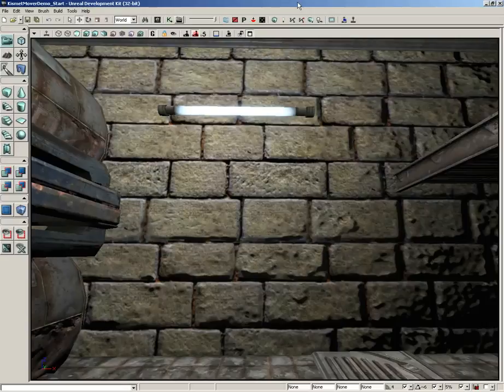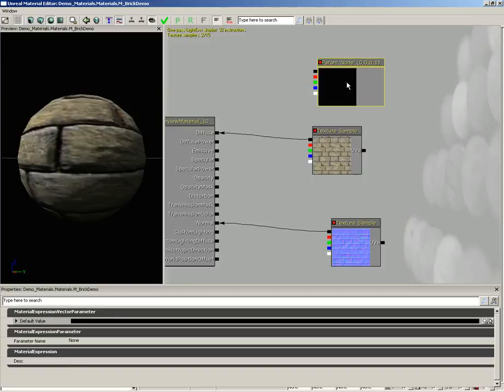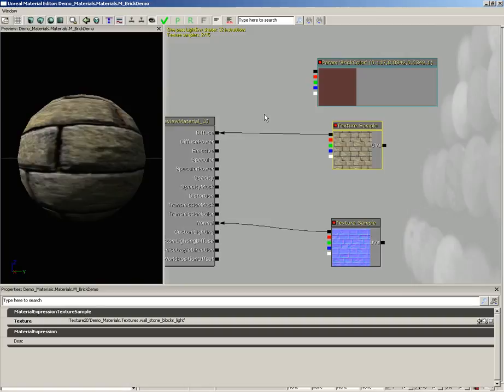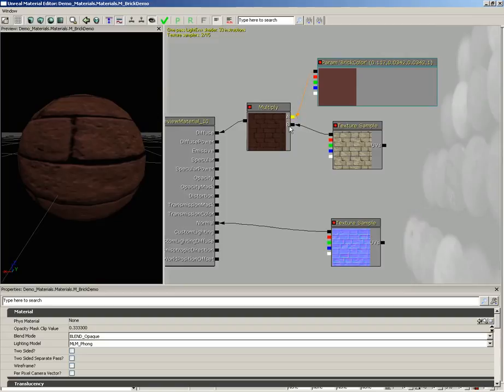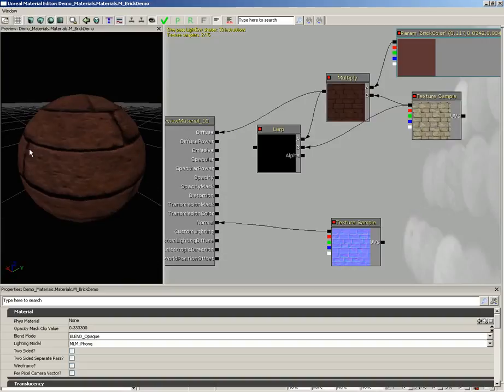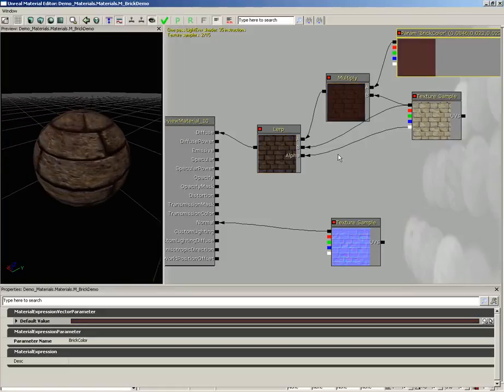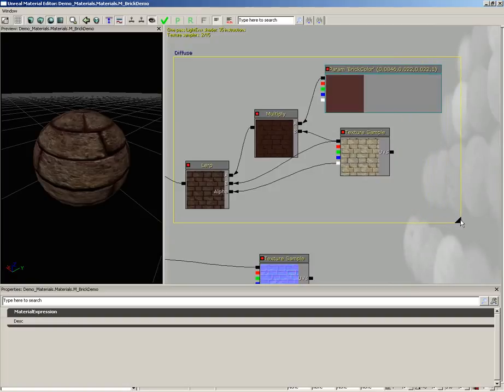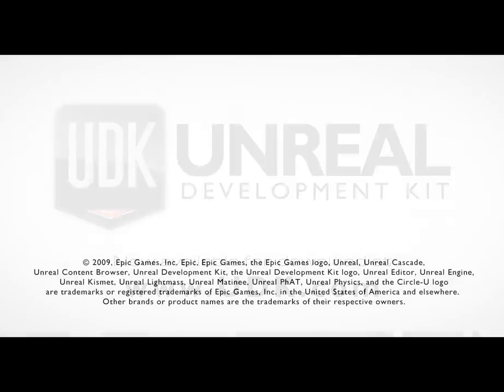UDK Tutorial: Materials__004_Diffuse Network